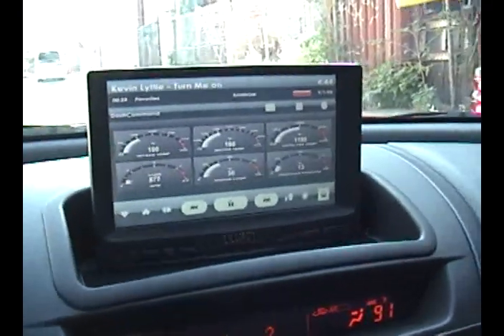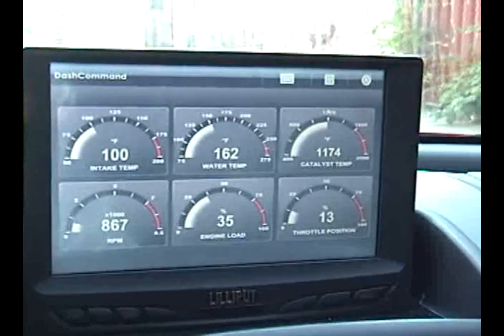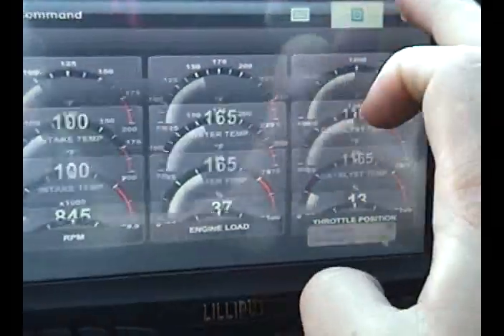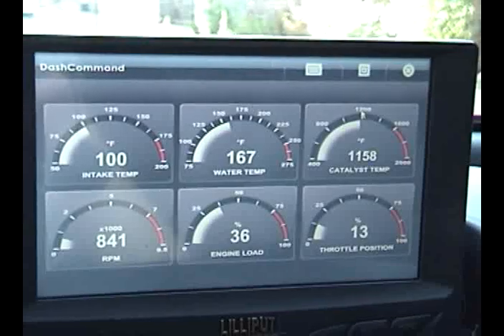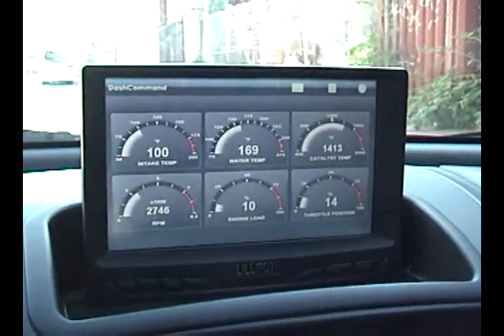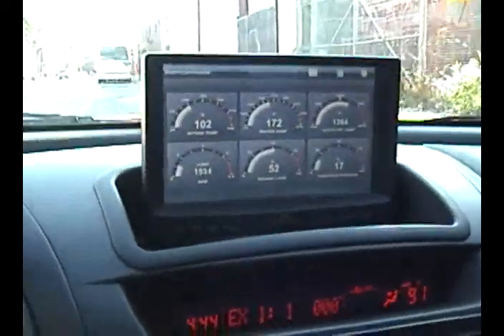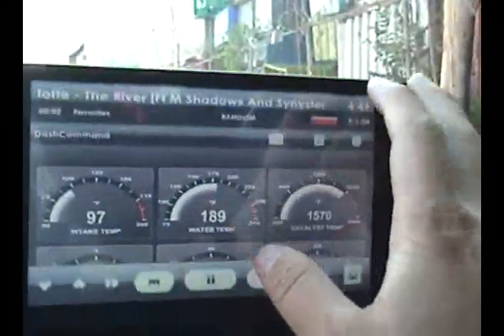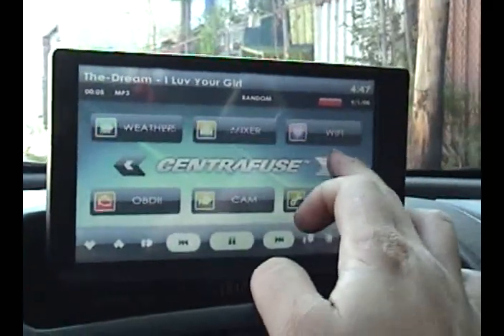RX8 Carputer GTR Gauges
This is my carputer in action. Using a program called DashCommand I mocked up a skin that imitates the Nissan GTR head unit. It pulls live data from the RX8 ecu.